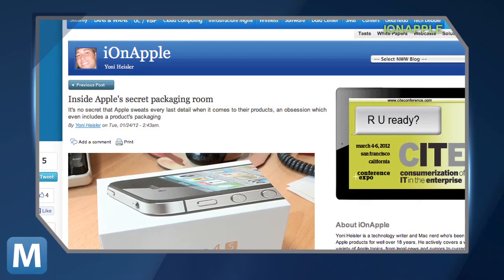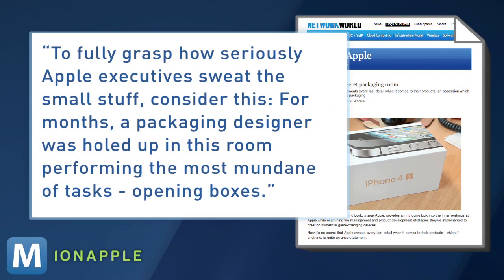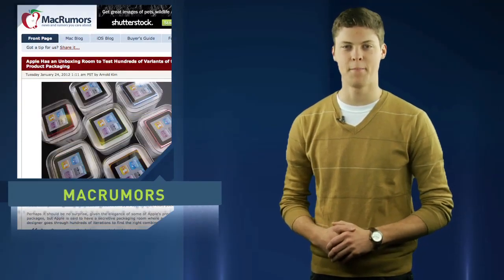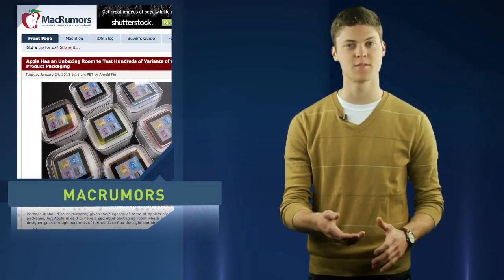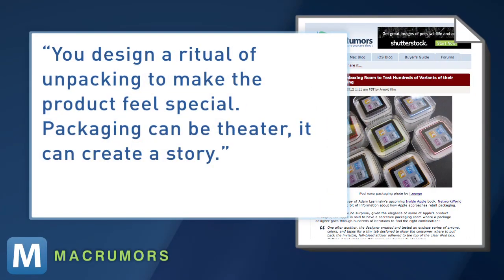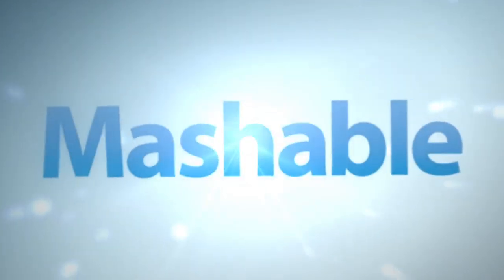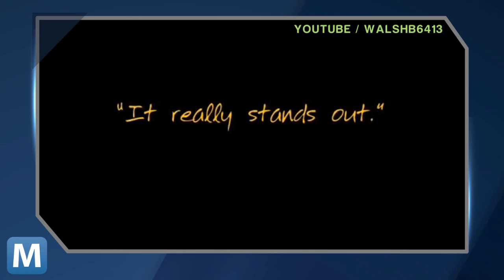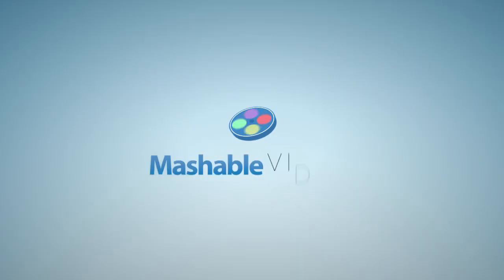New Book Unboxes Apple's Packaging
Apple's unique iPackage designs are kept as secret as the products they contain. Writer Adam Lashinsky reveals some of the mystery behind Apple's packaging design and testing in his new book, "Inside Apple."